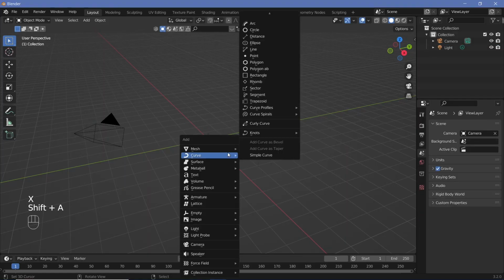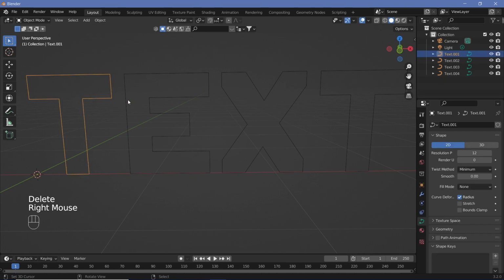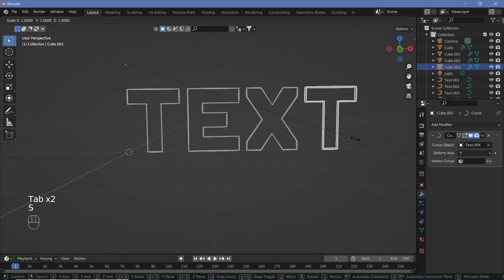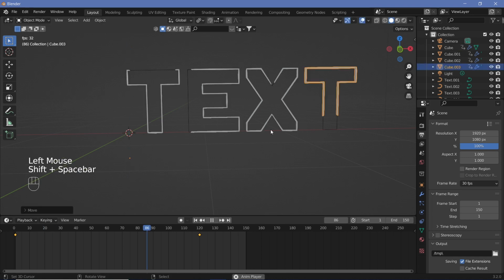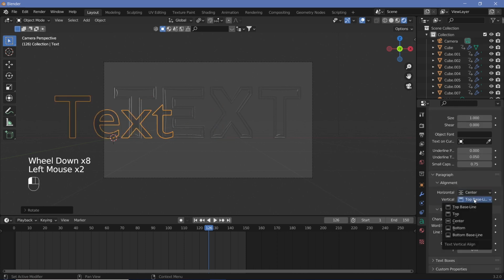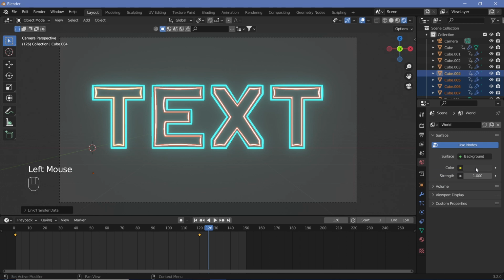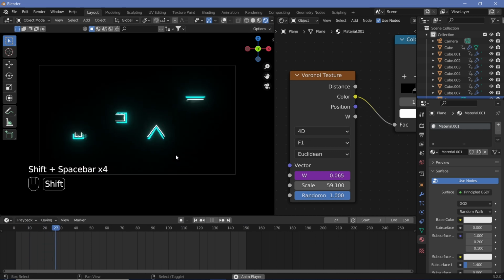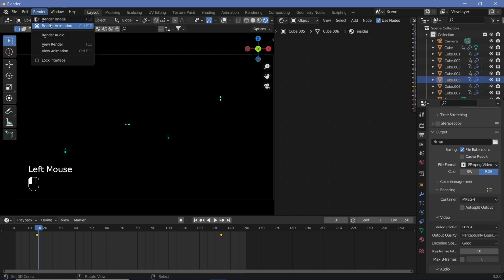Easiest Neon Text or Logo Reveal - Blender Tutorial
Neon Text and logos give current logos a very sci-fi and abstract feel. This text reveal method can also be used for SVGs, and I could create a video on that if you want.

If you have any queries, questions, or suggestions, comment them down below and I'll respond as soon as I can!

External Assets:

Nil.